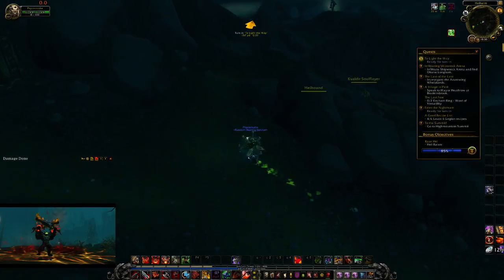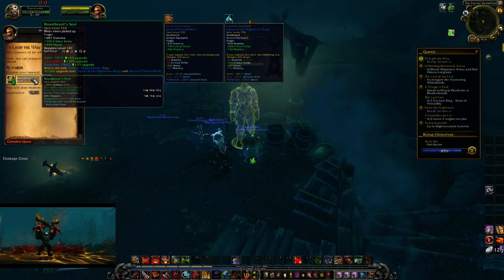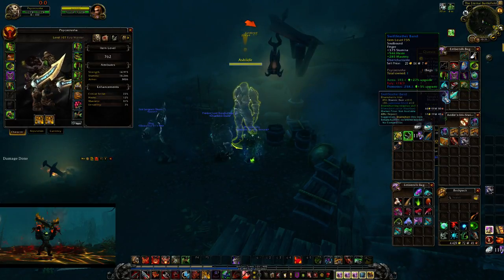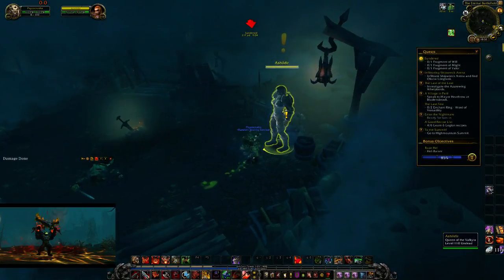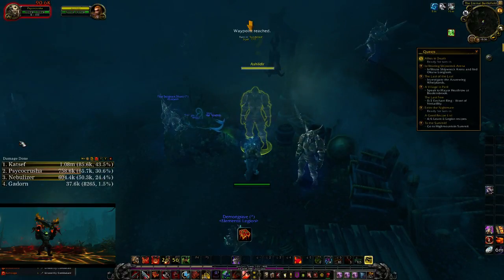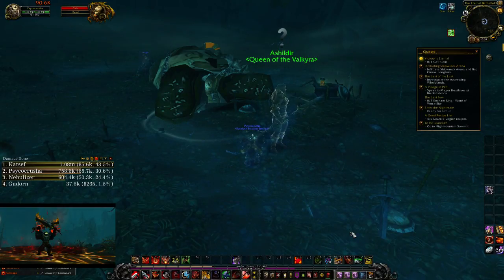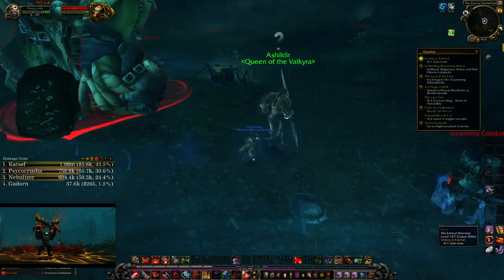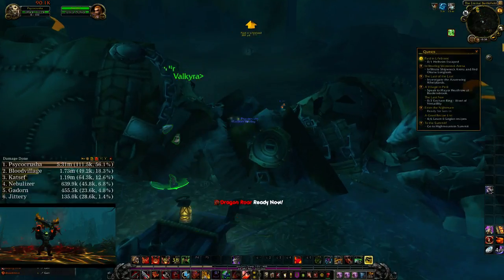PvE {Psycocrusha} Fury Warrior LvL 106 (Part 10)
In this series i bang up the Fury Warrior to level 110 quick, fast, and in a hurry!

I manage to run a few dungeons and retrieve all four of the pillars of creation in the process! Got some really nice quest reward iLvl800 gear from all of my efforts and wrap it up just at the beginning of Nightfallen rep in Suramar!